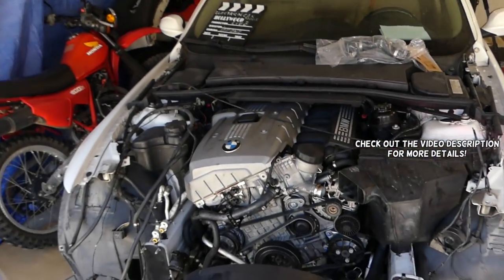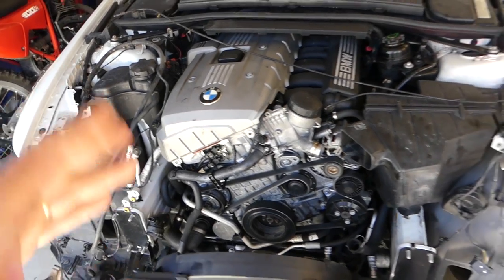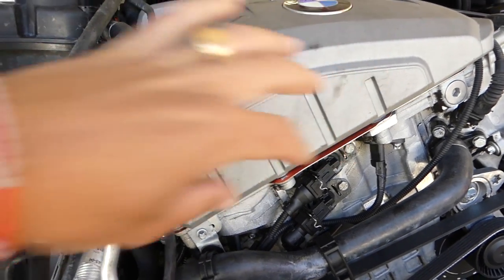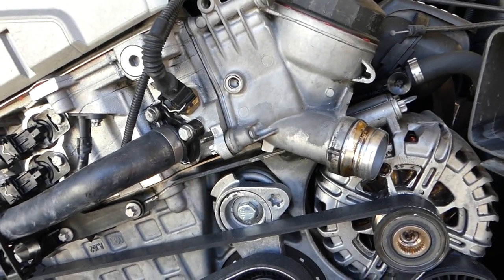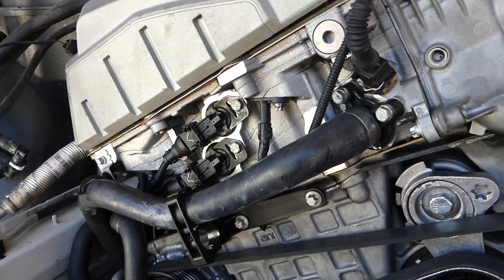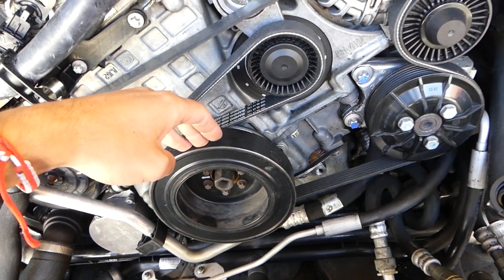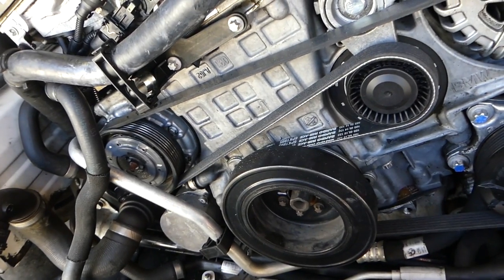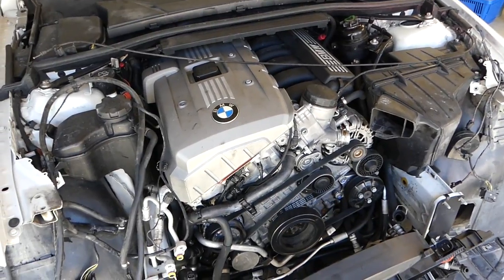BMW MOST COMMON OIL LEAK LEAKS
We will show you the most common oil leak leaks on BMW with N52 N53 engine. Most 6 cyliders BMW will have the N52 N53 from 2005 to 2014.
This video should be helpful on:
2005 BMW Common Oil Leak 325i 328i 330i 525i 528i 530i x5 x3
2006 BMW Common Oil Leak 325i 328i 330i 525i 528i 530i x5 x3
2007 BMW Common Oil Leak 325i 328i 330i 525i 528i 530i x5 x3
2008 BMW Common Oil Leak 325i 328i 330i 525i 528i 530i x5 x3
2009 BMW Common Oil Leak 325i 328i 330i 525i 528i 530i x5 x3
2010 BMW Common Oil Leak 325i 328i 330i 525i 528i 530i x5 x3
2011 BMW Common Oil Leak 325i 328i 330i 525i 528i 530i x5 x3
2012 BMW Common Oil Leak 325i 328i 330i 525i 528i 530i x5 x3
2013 BMW Common Oil Leak 325i 328i 330i 525i 528i 530i x5 x3
2014 BMW Common Oil Leak 325i 328i 330i 525i 528i 530i x5 x3

•Cameras
Panasonic Lumix FZ300

•Tripod
Polaroid 72-inch

•Microphone
Polaroid Pro Video Condenser

•Light
NEEWER 160 LED CN-160 Dimmable

•Camera
Sony HD Video Recording HDRCX405